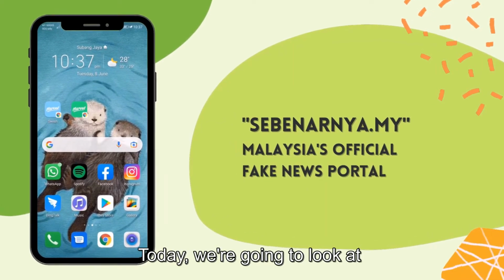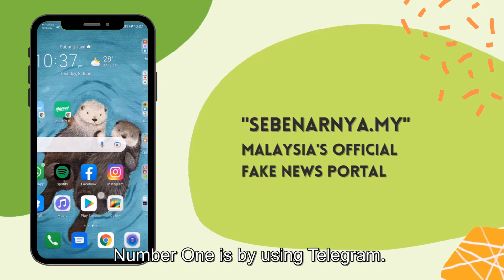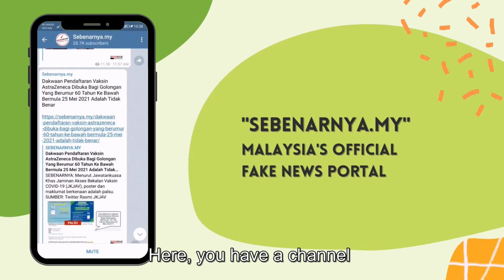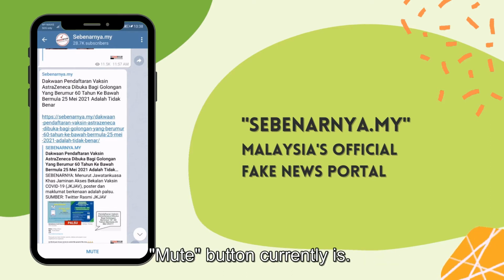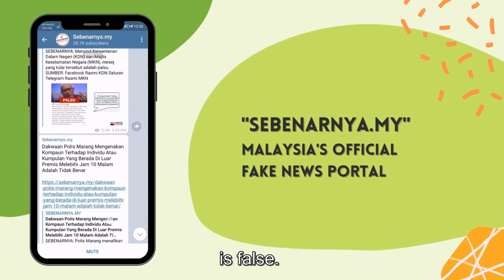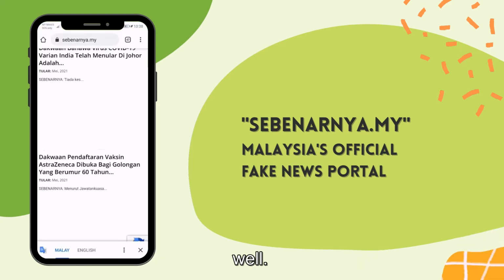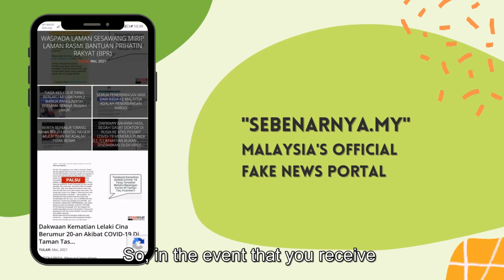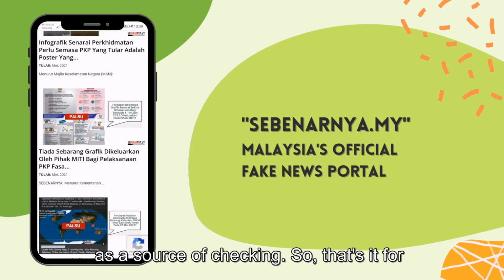How to Verify Fake News through Sebenarynya.my WEGOSpecial Ep 8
Sebenarnya.my is Malaysia's Official Fake News Portal that helps verify latest news and claim if its true or false.

Avoid the spread of fake news especially through forwarded messages on social chat apps. Sometimes our senior citizens may easily believe whatever they read.

See more digital literacy content for senior citizens on our

Topic: [CY-FAK-04-H] Sebenarnya Malaysia’s Official Fake News Portal